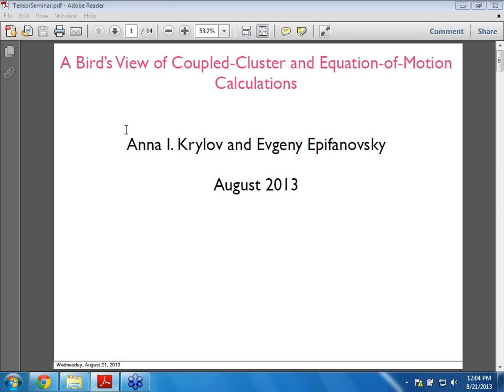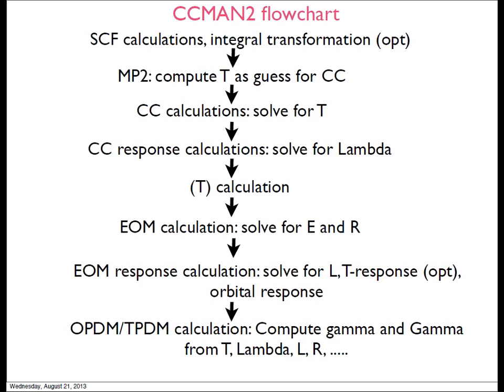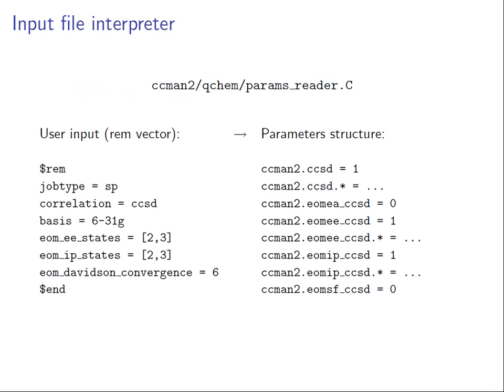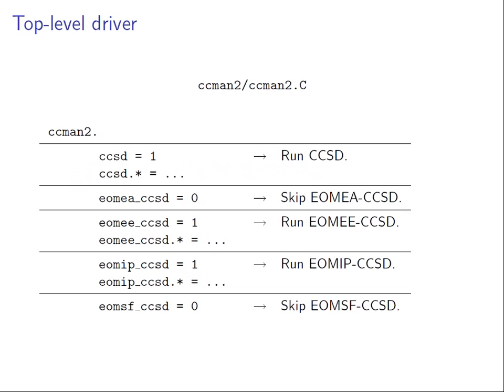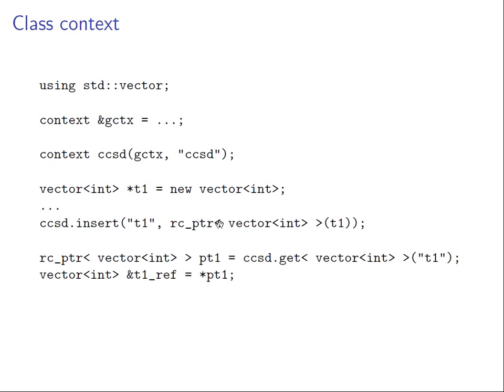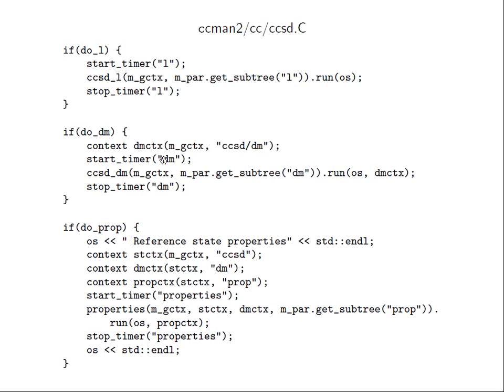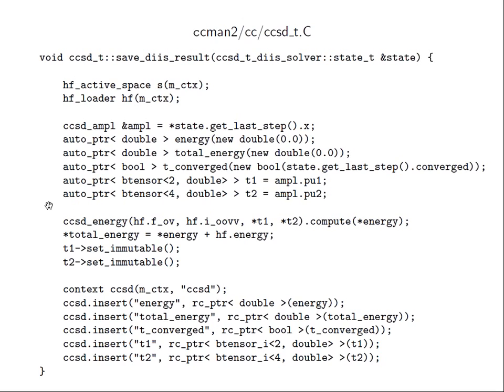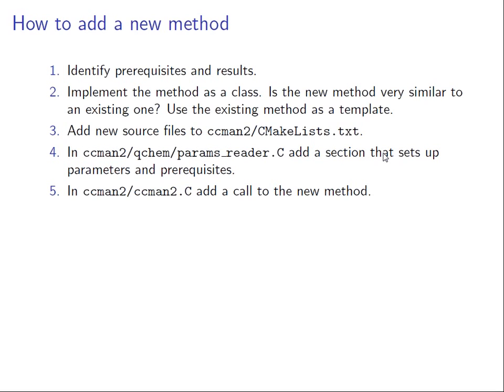Libtensor tutorial I: Workflow in CC EOM calculations. Understanding context.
Libtensor tutorial I: Workflow in CC EOM calculations (Anna Krylov, USC). Understanding context (Evgeny Epifanovsky, UC Berkeley).